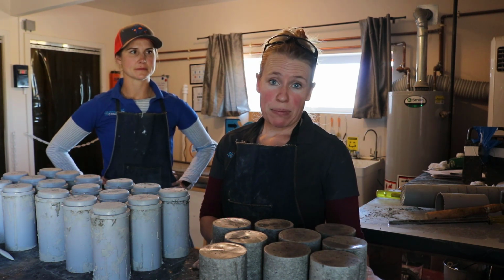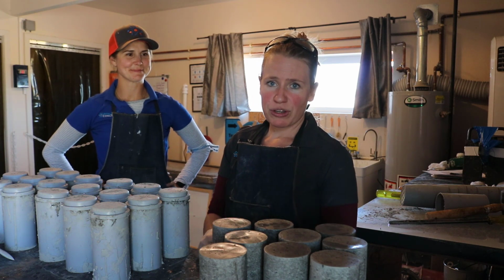What Impact Do Fines Have on Fresh and Hard Properties of Concrete? - Vlog 431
Whitney and Brooke take a few minute break in the lab to discuss how fines impact fresh and hard properties of concrete.